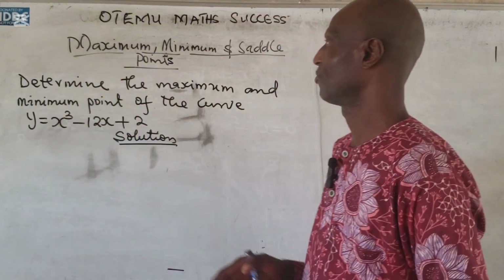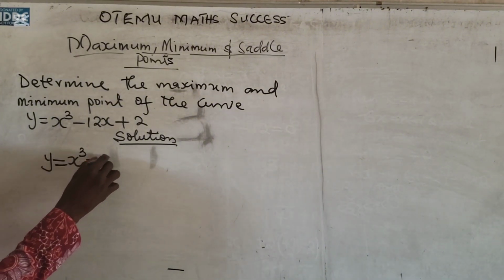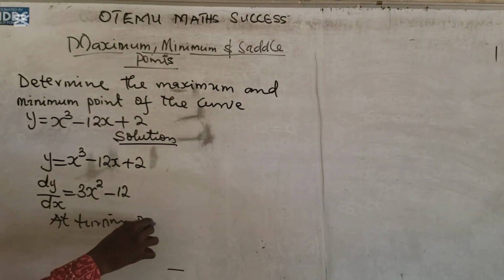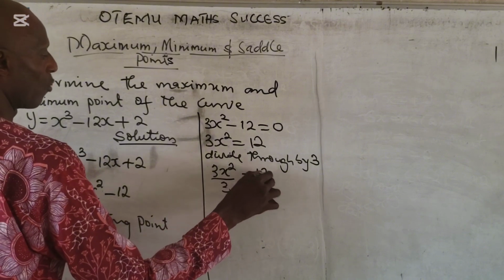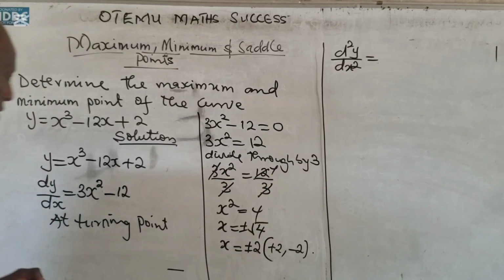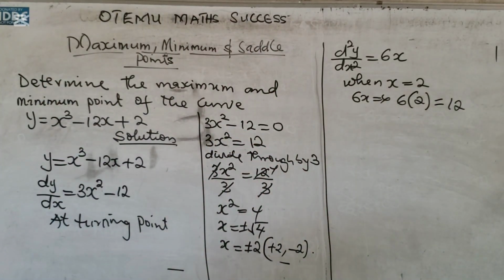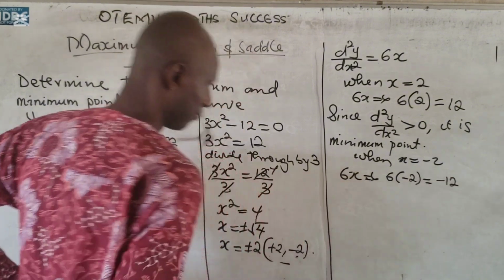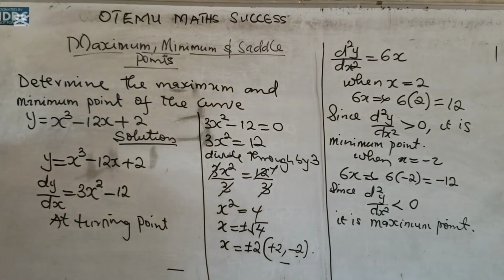How to solve problem on Maximum and Minimum point in Differentiation.